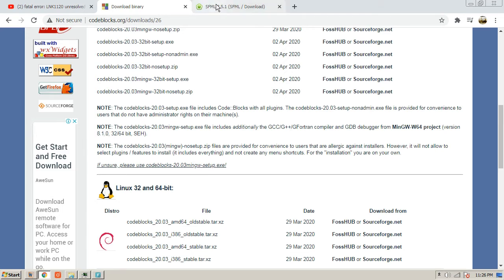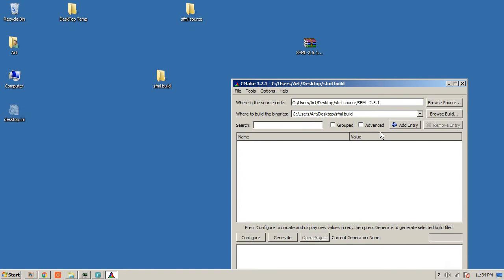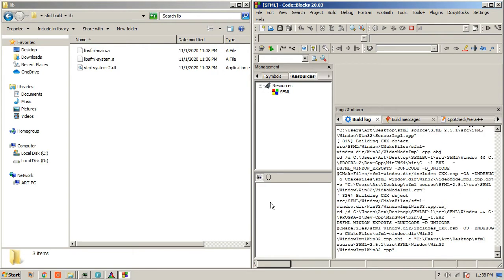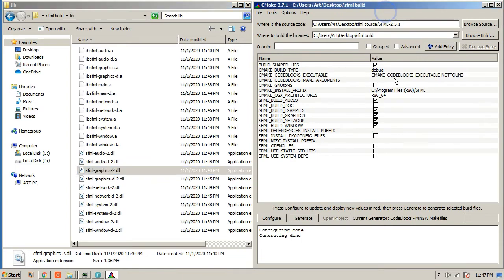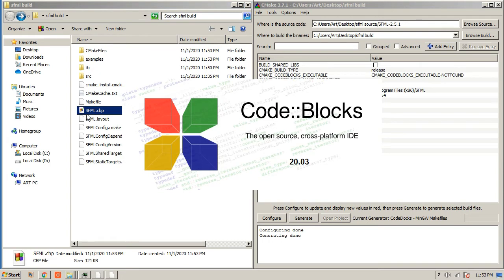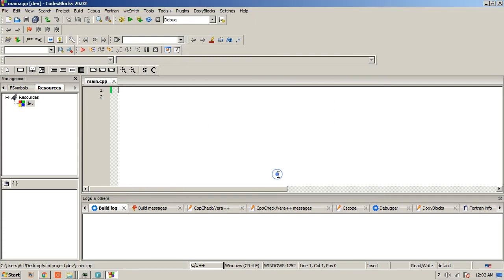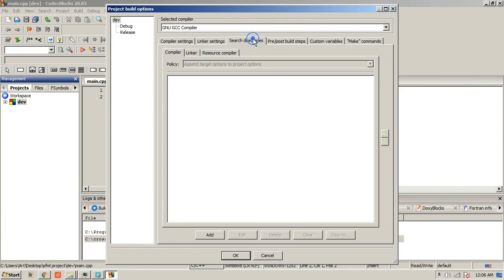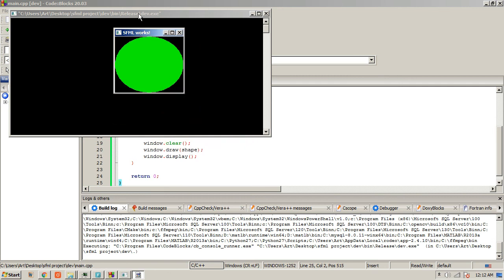Build and run your first program in latest codeblocks with latest SFML library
This video gives detailed and practical steps to "How to install SFML in codeblocks".
You will get the sure information and will never need any help further.
The video shows the general method to build any library for the codeblocks and in general for any application with compiler.

                       DONT BOTHER THE REST OF DESCRIPTION

Technically I already made this, but I felt like I did a poor job, as many people commented with issues.

So I decided to recreate it :)

In this video, we set up SFML and CodeBlocks.

This is a quick video on how to install SFML to use with Codeblocks.  I have tested this with SFML 2.4.2 and Codeblocks 16.01 on a Windows 10 machine. I believe the setup for a Linux-based machine will be the same.  I use Xcode with SFML on Mac so I haven't tested it there yet.

Some important links and info from video:
Direct link to the correct version of SFML for Codeblocks -

Here is the link order for libraries (3:30 in the video):
sfml-graphics-s-d
sfml-window-s-d
sfml-audio-s-d
sfml-network-s-d
sfml-system-s-d
freetype
opengl32
jpeg
gdi32
winmm
ws2_32
openal32
flac
vorbisenc
vorbisfile
vorbis
ogg

Common Errors:
1. If you see a confusing error message that makes no sense (the error has a ton of random seeming letters in it) - that is most likely caused by having the link libraries in the wrong order, double check that they match what I have in the video.

2.  Error: No such file as sfml-xxxxxxx-s-d.  This is usually a spelling error...in particular make sure you didn't accidently add an "s" on the the end of the sfml-window line.